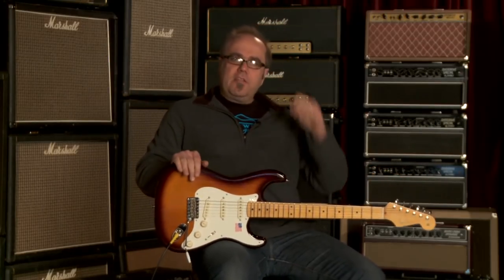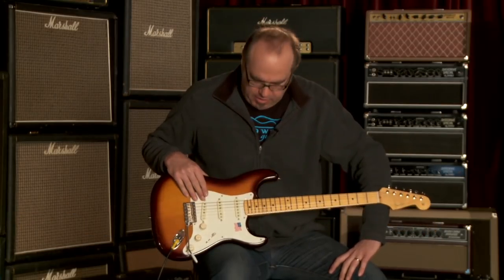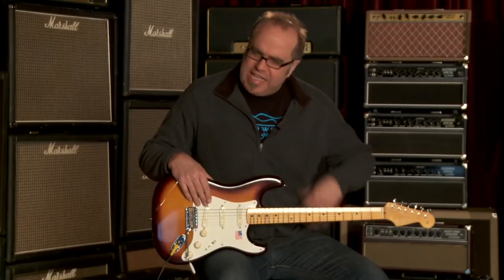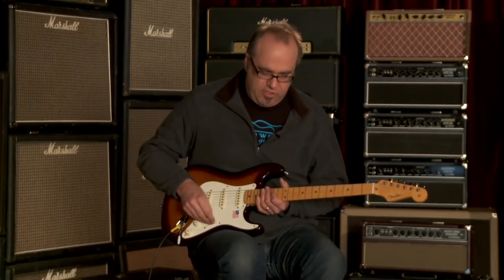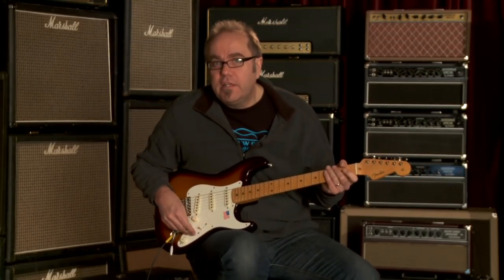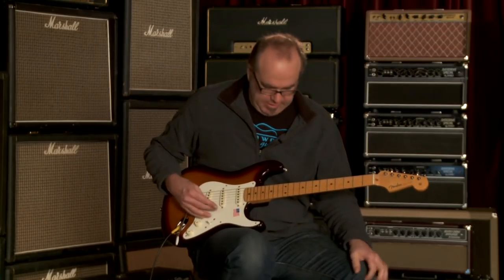Fender Custom Shop Eric Johnson Signature Stratocaster • SN: EJ14663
Very few musical artists are ever able to achieve a true signature style - a sometimes-undefinable sound which makes comparisons to other musicians impossible. But Texas guitarist Eric Johnson comes as close as any musician from the past quarter-century. Eric is also known for his perfectionism and dedicated search for an ""ultimate"" guitar. Now Fender has released the long-awaited Eric Johnson Signature Model Stratocaster guitar. The brainchild of Johnson himself, this new model is designed with Eric's own personal features and preferences, and it is made possible because of his expressed desire to give something back to the collectors, players and, especially, the fans who have supported him throughout his career.

Serial Number: EJ14663
Brand: Fender
Model: Artist Series Eric Johnson Stratocaster
Type: Stratocaster
Signature: Eric Johnson
Finish Color: 2 Tone Sunburst
Finish Type: Thin Nitro-Cellulose Lacquer
Weight: 7.54 lbs.
Body Wood: 2-Piece Deep Contoured '57 Style Lightweight Alder Body
Neck Wood: Vintage Tinted 1-Piece Quartersawn Maple
Neck Shape: Soft "V"
Fingerboard: Bound Round-Laminated Rosewood
Fingerboard Radius: 12"
Scale Length: 25.5"
Width at Nut: 1.650"
Frets: 21 Medium Jumbo
Pickups: 3 Specially Voiced Custom Shop Eric Johnson
Controls: 1 Volume, 2 Tone, , 5-Position Blade Pickup Switch
Hardware : Nickel/Chrome
Bridge: American Vintage Synchronized Tremolo with Silver Painted Block and '57 Style String Recess (No Paint Between Base Plate and Block) and "Ash Tray" Bridge Cover
Tuners: Fender Staggered Vintage Style
Pickguard: 3-Ply Parchment
Unique Features: Special Neckplate with Engraved EJ and Kokopelli, 5 Tremolo Springs and No Back Tremolo Cover Plate
Case: Deluxe Blonde Hardshell Case with Brown Ends (Gold Interior)
Case Candy: Levy's Woven Strap, Fender 15' Koil Kords Cable